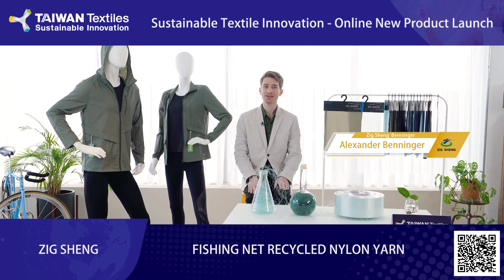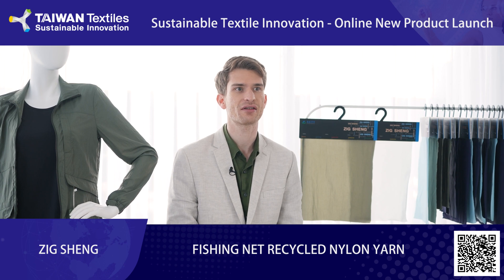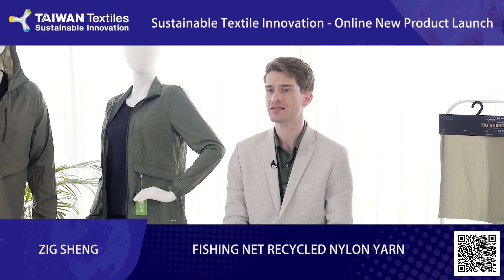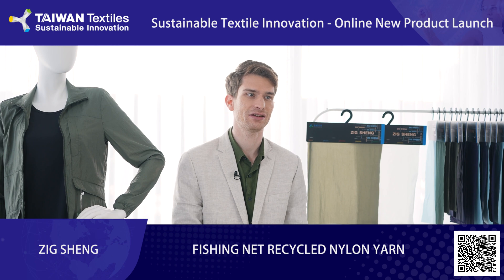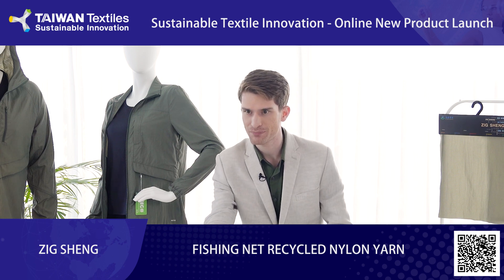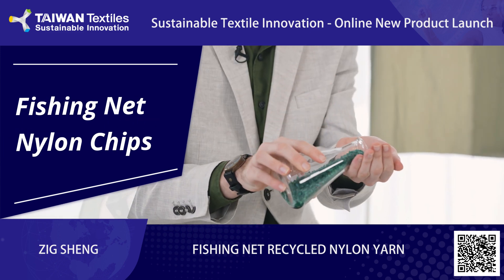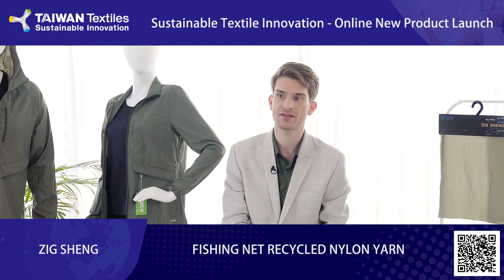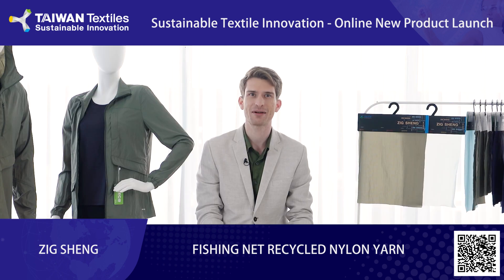Sustainable Textile Innovation - Zig Sheng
Zig Sheng Industrial Co., Ltd.
Zig Sheng produces yarn from used fishing net to make our planet greener.